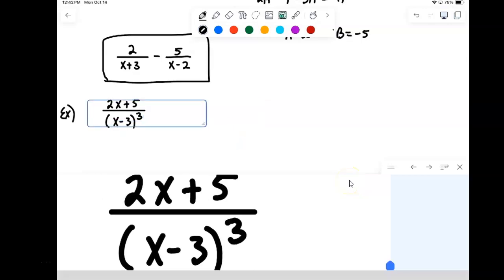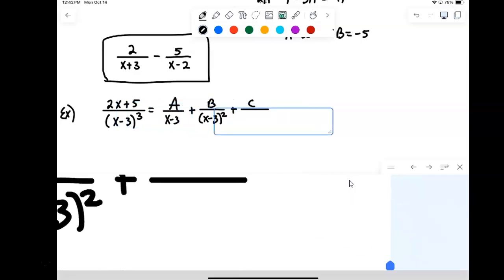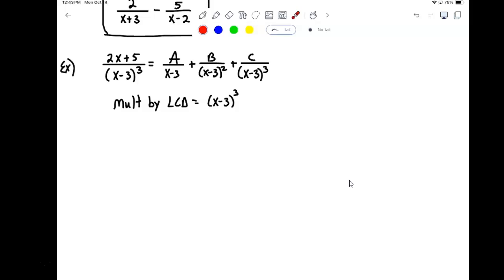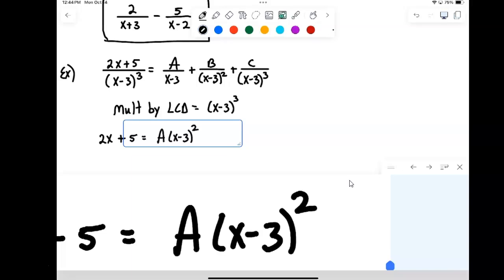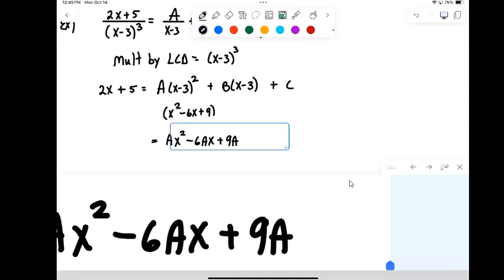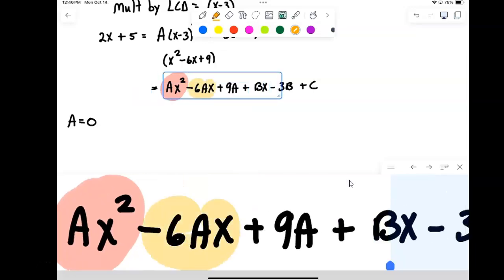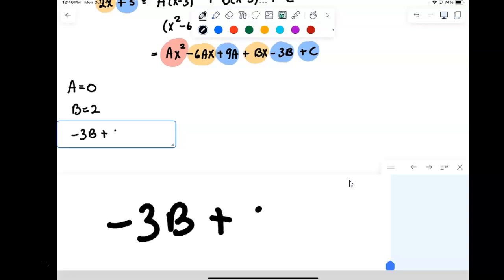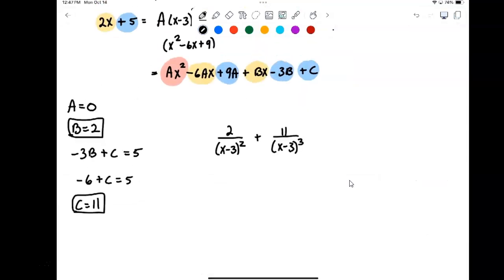Partial Fraction Decomposition 2